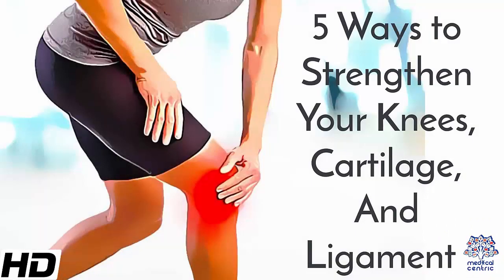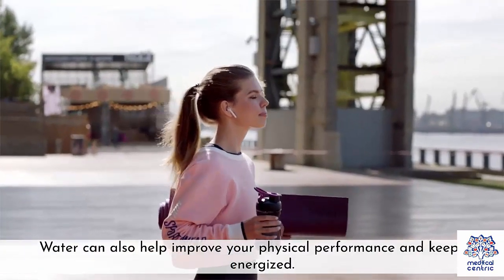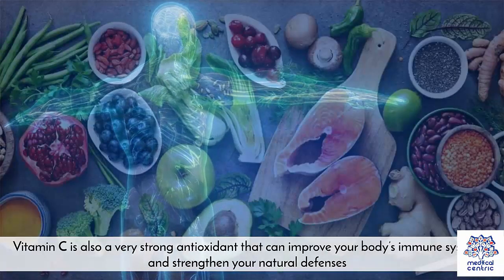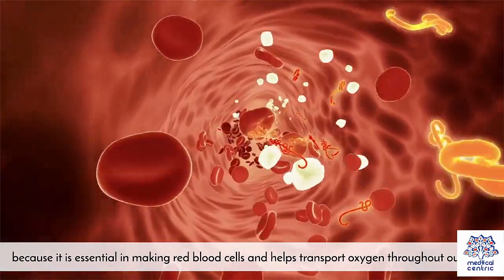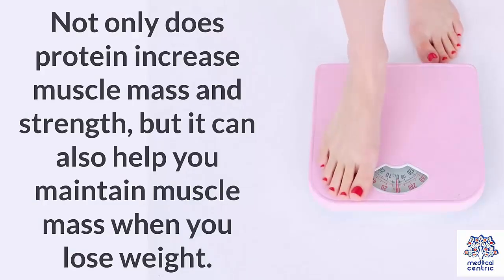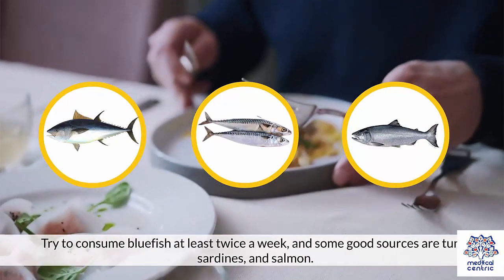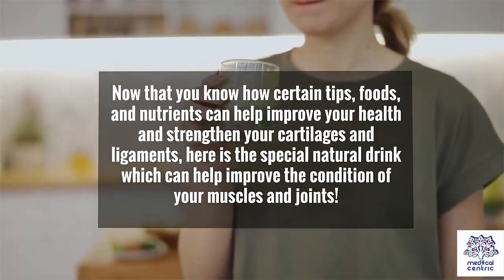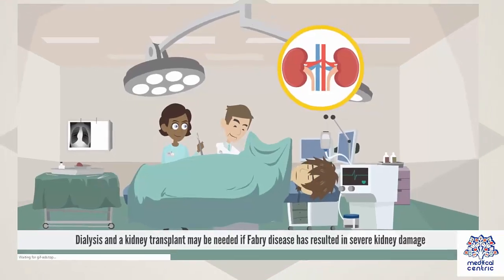5 Ways to Strengthen Your Knees, Cartilage and Ligaments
Chapters
0:00 Introduction/ Stay Hydrated
1:16 Take more vitamin C
2:47 Add Protein to your diet
4_00 Add bluefish to your diet
5:11 Add more Allium Vegetables to your diet

A ligament is the fibrous connective tissue that connects bones to other bones. It is also known as articular ligament, articular larua,[1] fibrous ligament, or true ligament. Other ligaments in the body include the:

    Peritoneal ligament: a fold of peritoneum or other membranes.
    Fetal remnant ligament: the remnants of a fetal tubular structure.
    Periodontal ligament: a group of fibers that attach the cementum of teeth to the surrounding alveolar bone.

Ligaments are similar to tendons and fasciae as they are all made of connective tissue. The differences among them are in the connections that they make: ligaments connect one bone to another bone, tendons connect muscle to bone, and fasciae connect muscles to other muscles. These are all found in the skeletal system of the human body. Ligaments cannot usually be regenerated naturally; however, there are periodontal ligament stem cells located near the periodontal ligament which are involved in the adult regeneration of periodontist ligament.

The study of ligaments is known as desmology.
Cartilage (cartilaginous tissue) is a resilient and smooth elastic tissue, rubber-like padding that covers and protects the ends of long bones at the joints and nerves, and is a structural component of the rib cage, the ear, the nose, the bronchial tubes, the intervertebral discs, and many other body components. It is not as hard and rigid as bone, but it is much stiffer and much less flexible than muscle. The matrix of cartilage is made up of glycosaminoglycans, proteoglycans, collagen fibers and, sometimes, elastin.

Because of its rigidity, cartilage often serves the purpose of holding tubes open in the body. Examples include the rings of the trachea, such as the cricoid cartilage and carina.

Cartilage is composed of specialized cells called chondrocytes that produce a large amount of collagenous extracellular matrix, abundant ground substance that is rich in proteoglycan and elastin fibers. Cartilage is classified in three types, elastic cartilage, hyaline cartilage and fibrocartilage, which differ in relative amounts of collagen and proteoglycan.

Cartilage does not contain blood vessels (it is avascular) or nerves (it is aneural). Some fibrocartilage such as the meniscus of the knee does however have blood supply in part. Nutrition is supplied to the chondrocytes by diffusion. The compression of the articular cartilage or flexion of the elastic cartilage generates fluid flow, which assists the diffusion of nutrients to the chondrocytes. Compared to other connective tissues, cartilage has a very slow turnover of its extracellular matrix and is documented to repair at only a very slow rate relative to other tissues.